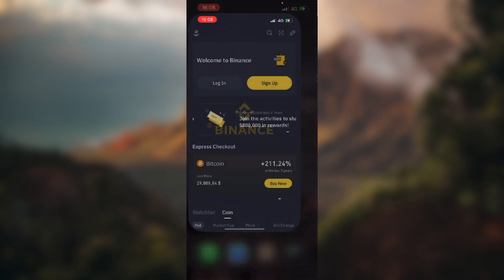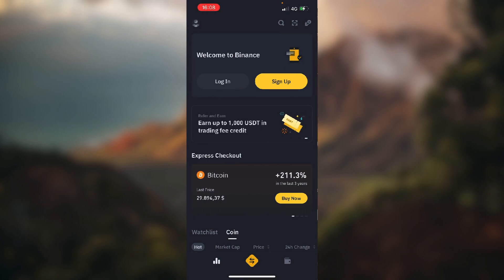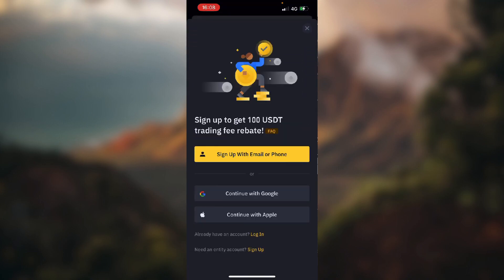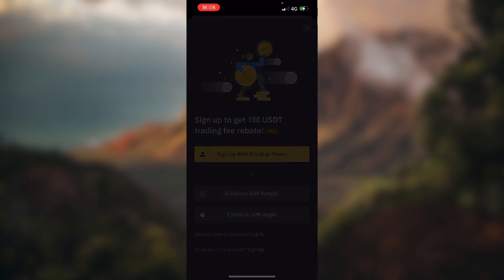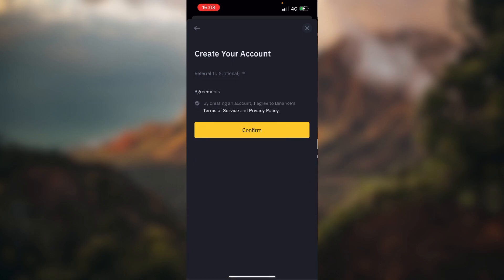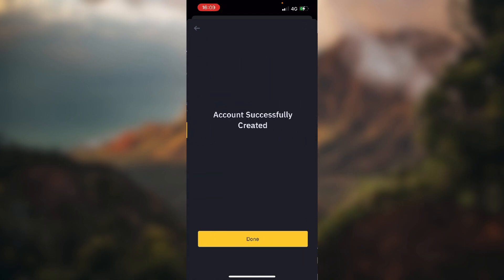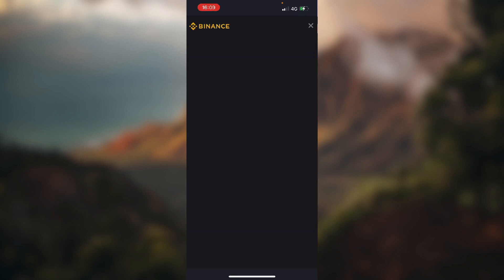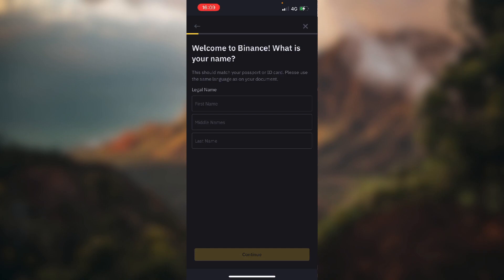How to Create a Binance Account (Easiest Way)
Today we talk about How to Create a Binance Account, so stay until the end of the video to see the full explanation.